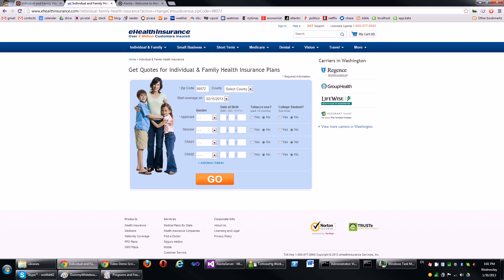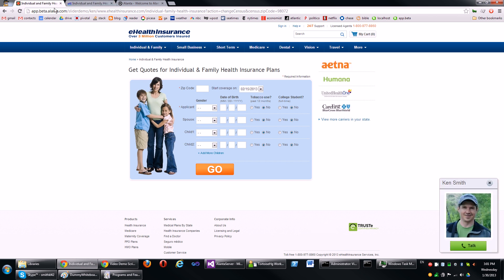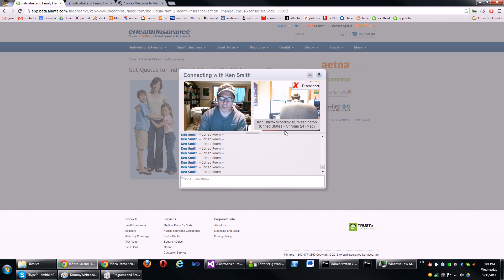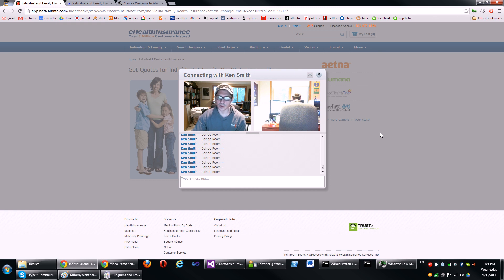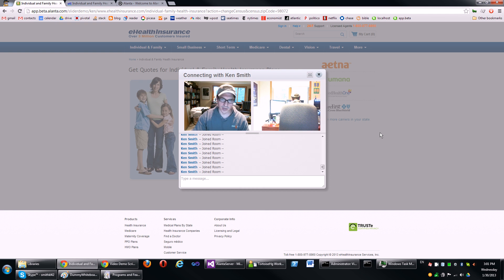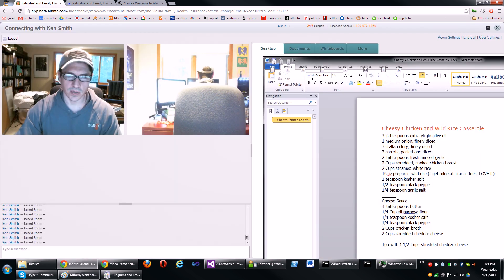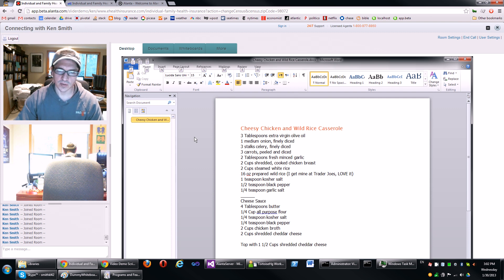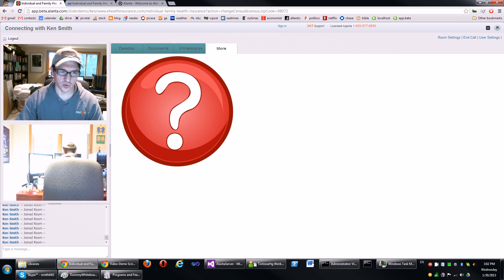Alanta Demo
A quick-and-dirty demo of Alanta's software.